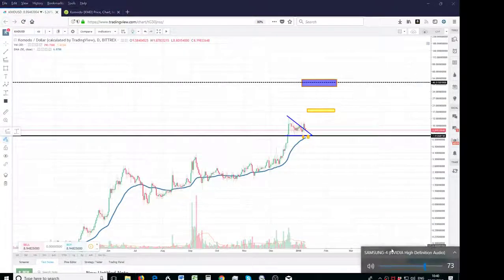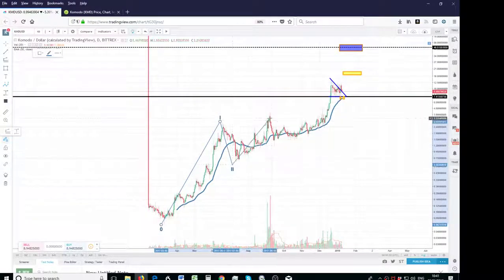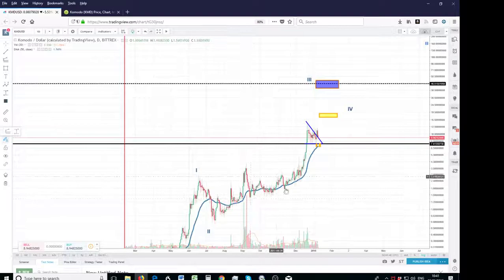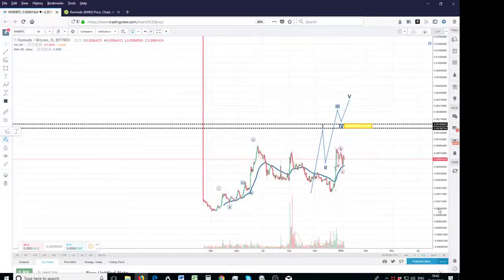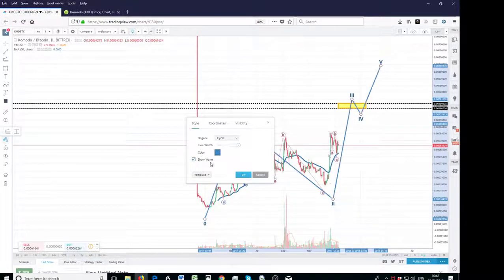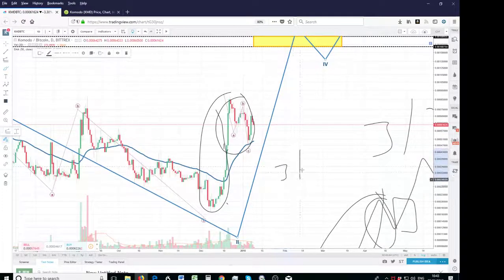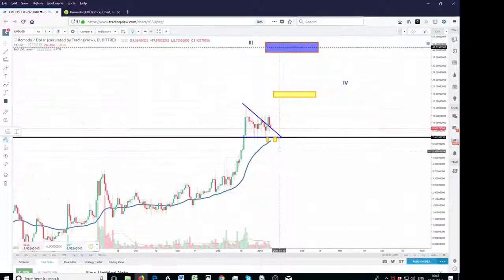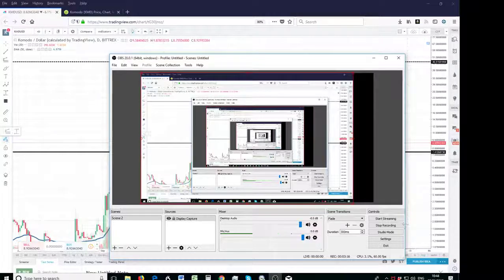Breakout Alert - Komodo (KMD) Price Technical Analysis - Financial Freedom -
For this I will automatically send out an email between 9AM and !2PM UK GMT time ( London) twice a week on Sundays and Wednesdays.

This email will either contain a Video Link discussing my tips with targets, an audio file containing my links or the tips will be written down on the email. Most likely i will do a video. Eitherway, the “tips” will have my upcoming ALTCOINS that I feel are ready for a move up in the subsequent week with expected price targets. I will also update any previous tips given in the previous email trail.

The charge for this will only be £39.99 / week (This is the TOTAL charge for BOTH emails – i.e Sunday and Wednesday and NOT the charge for each – so TOTAL deposited will be £39.99/ week) I do not accept BTC payments only as the tracking of IDs will be very time consuming.

The payments will be on-going until I/ you decide to cease the service. I will, however, attempt to continue this service for as long as my time allows.
13 PAGE ELLIOT WAVE CHEAT SHEET - £29.99 Pay ( please write "elliot cheat sheet in description")

Once payment received I will send the video directly to your email.

Please email should you require coaching / personalised videos to help guide you through how to trade like pros.

Hardware Wallets:
Ledger Nano S